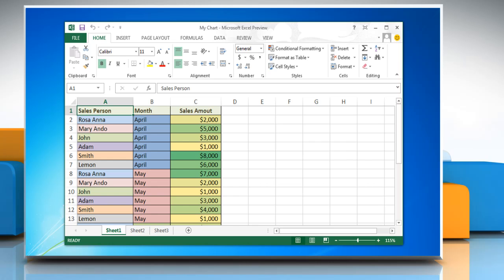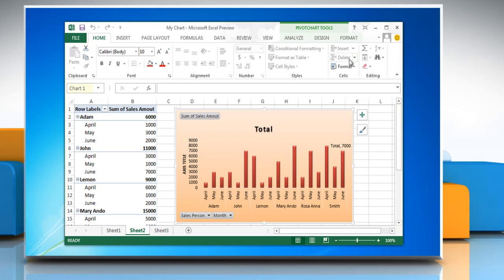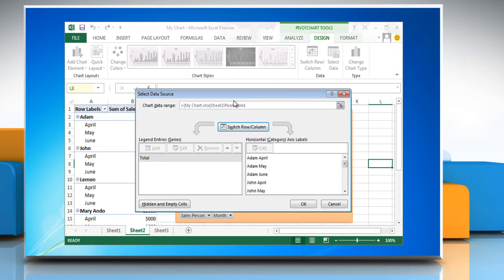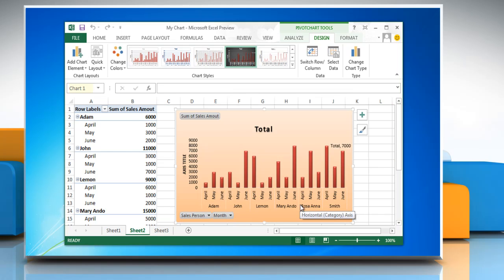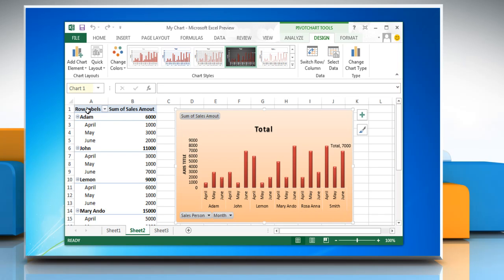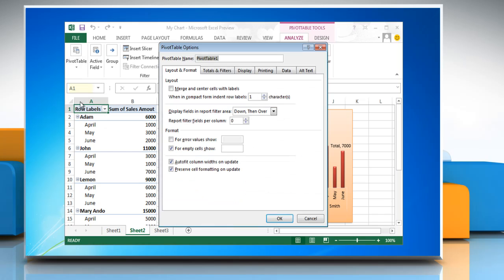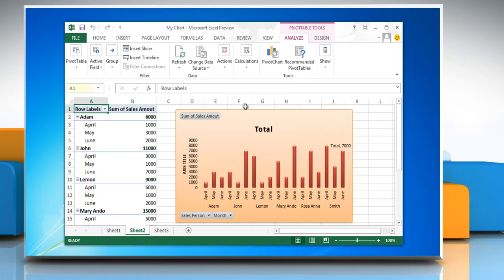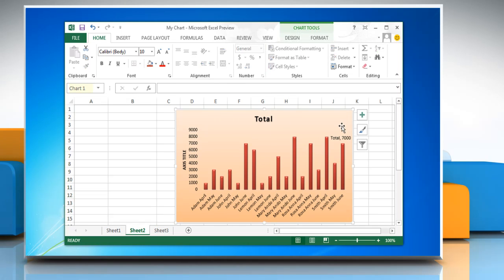How to convert a PivotChart report to a Standard Chart in Excel 2013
If you want to convert a PivotChart report to a standard chart in Microsoft® Excel 2013, watch this video and follow the steps to do so.